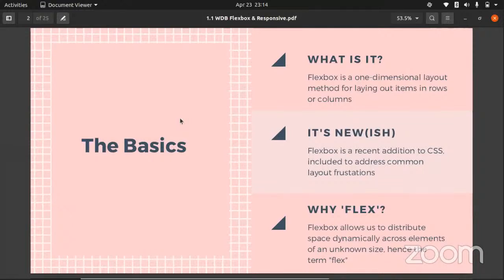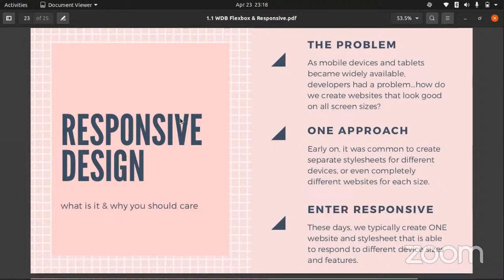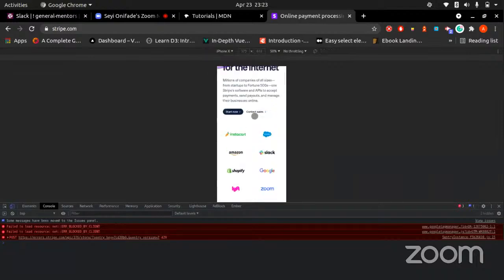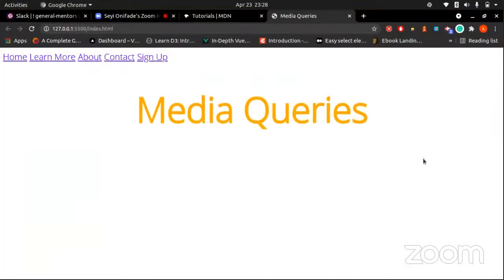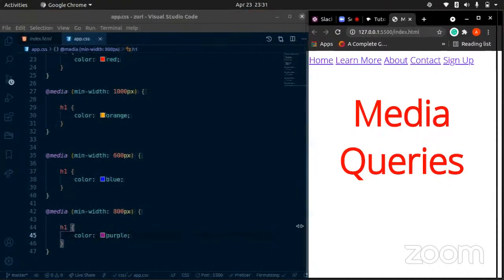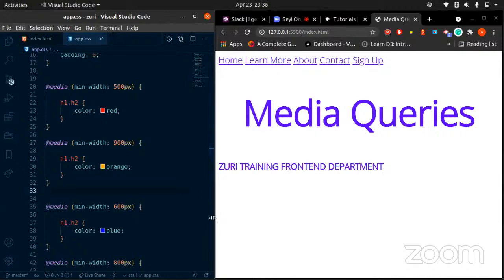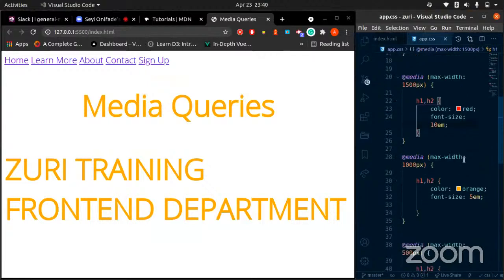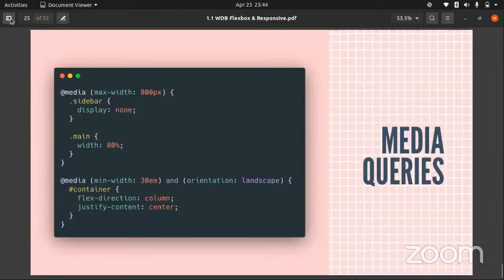CSS: Flexbox, responsiveness and media queries